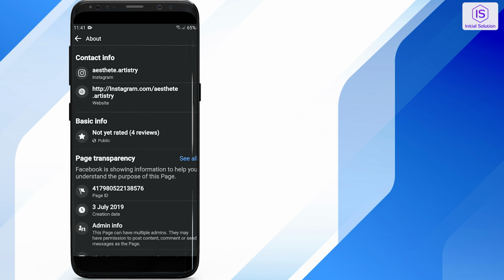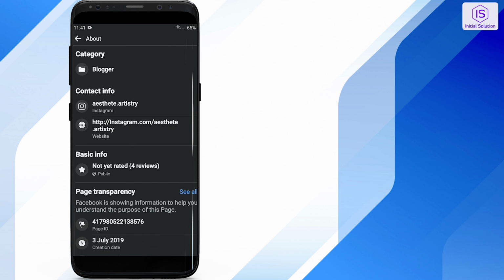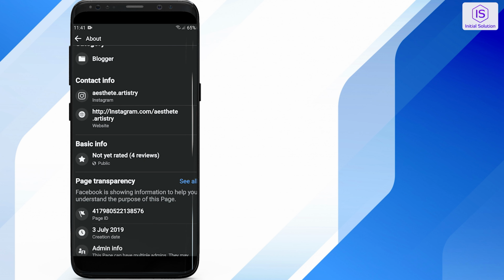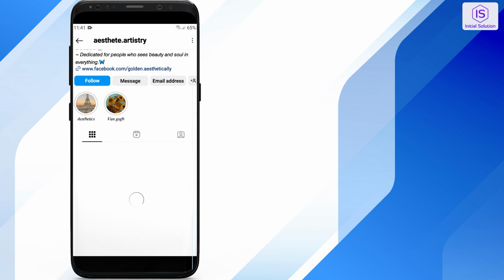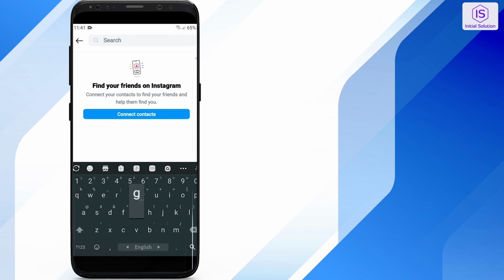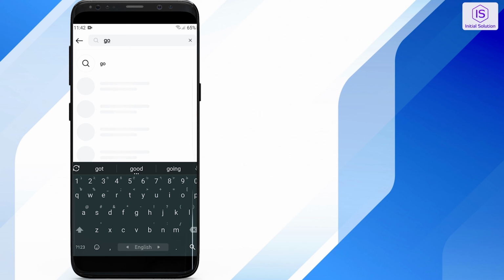How to Find Someone’s Instagram from Facebook 2024 [Easy Guide]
🔍 Looking to connect with someone on Instagram through Facebook? Learn how to find their Instagram profile easily with this step-by-step guide. Whether they’ve linked their accounts or you’re using smart search tricks, we’ll guide you through the process. 📲🔍

👤 For Finding Someone’s Instagram from Facebook:
1. **Check Their Linked Accounts on Facebook:**
   - Open the person’s Facebook profile.
2. **Use Mutual Friends or Followers:**
   - Check if the person follows the same mutual Instagram accounts.
   - Search for their name in the followers or following list.
3. **Search by Username Similarities:**
   - If their Facebook username matches or resembles their Instagram username, try searching for it directly on Instagram.
4. **Check Shared Content on Facebook:**
   - Look for shared Instagram posts or stories on their Facebook profile.
   - Use these clues to find their Instagram handle.
5. **Directly Ask Them:**
   - If appropriate, send a message on Facebook to ask for their Instagram profile.

📖 Chapters of How to Find Someone’s Instagram from Facebook 2024
0:00 Intro
0:30 Checking Linked Accounts
1:30 Searching Through Mutual Connections
2:30 Using Username Similarities
3:30 Asking Directly